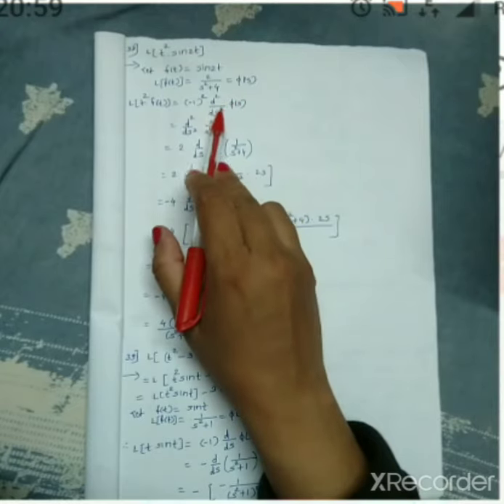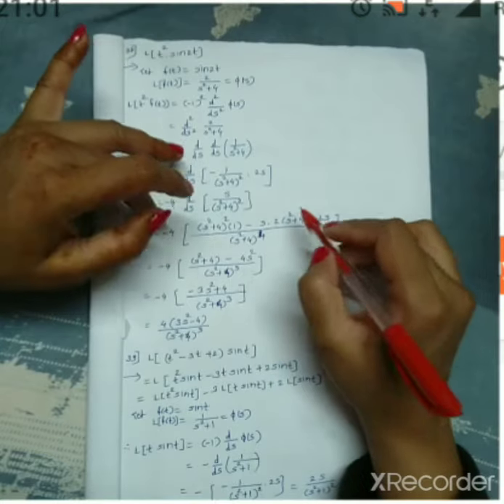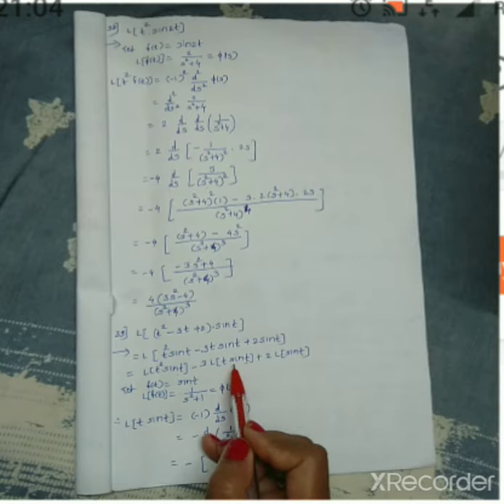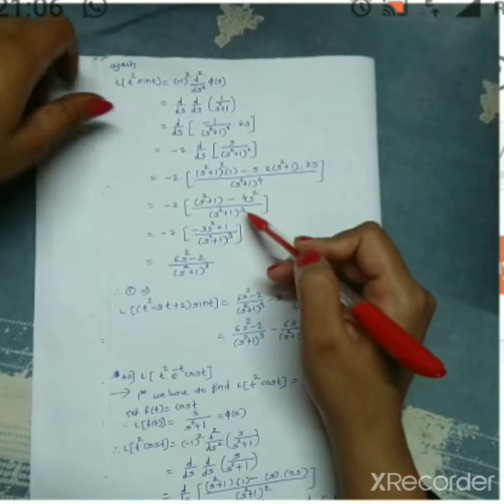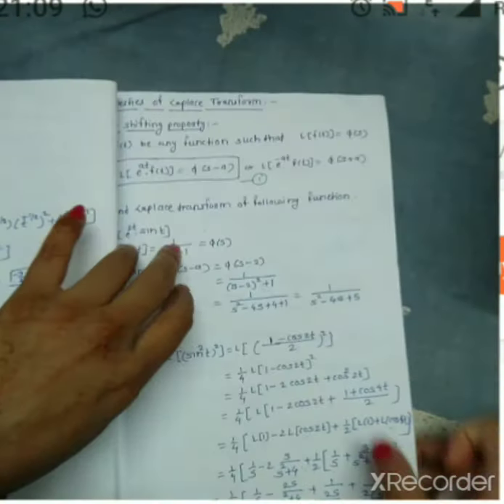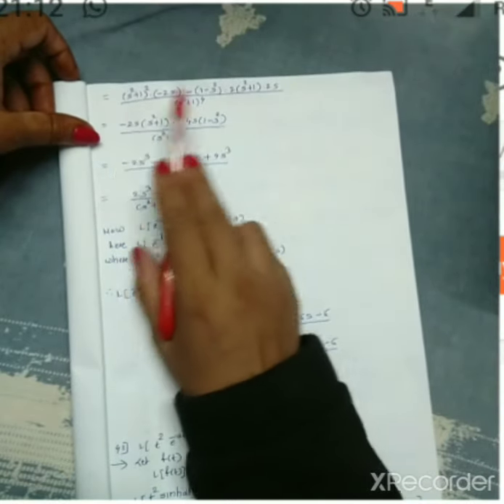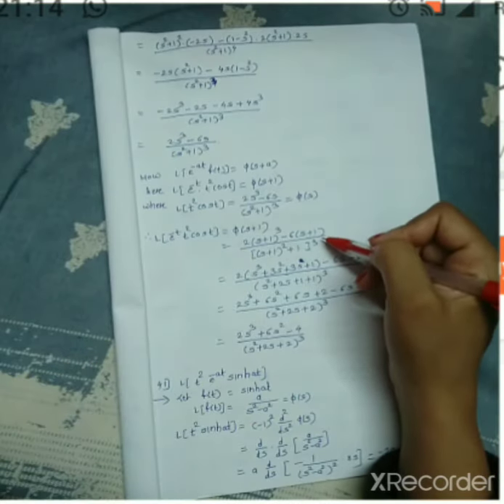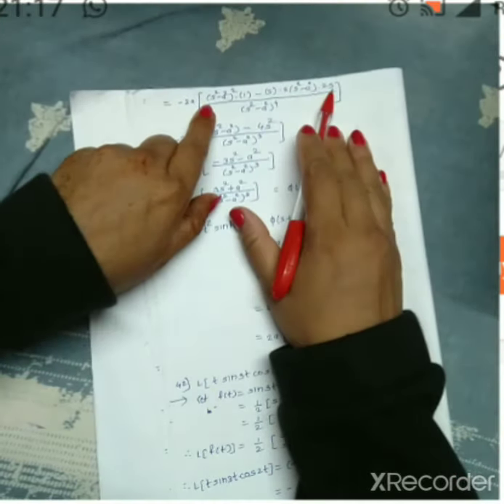M3_ Laplace transform_07